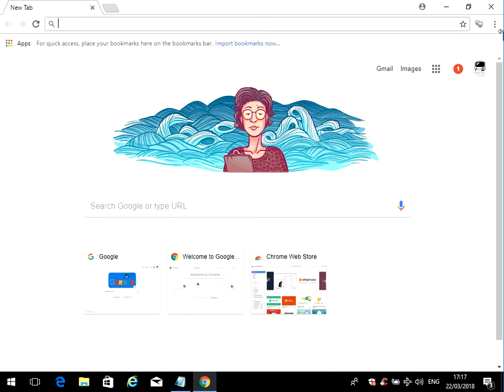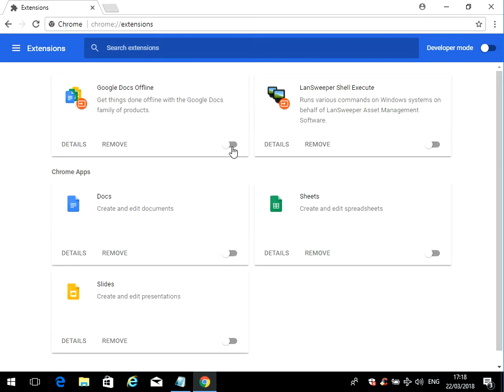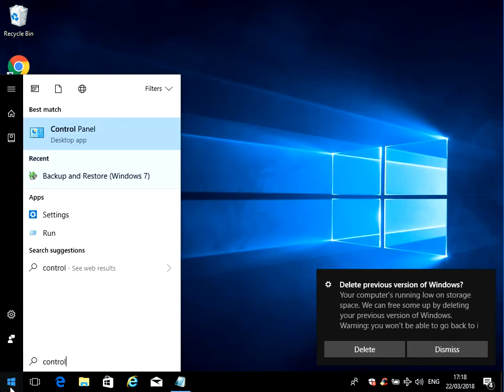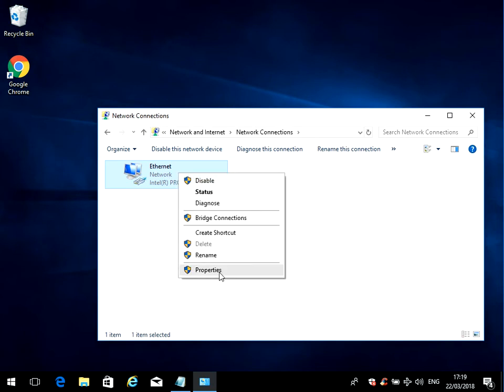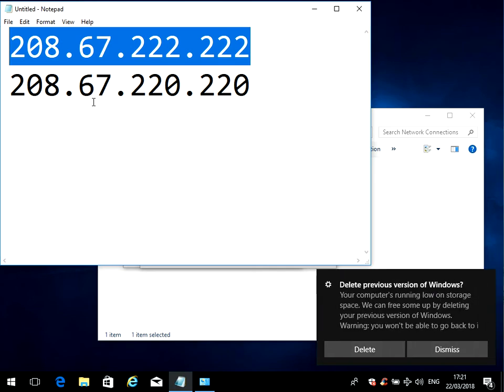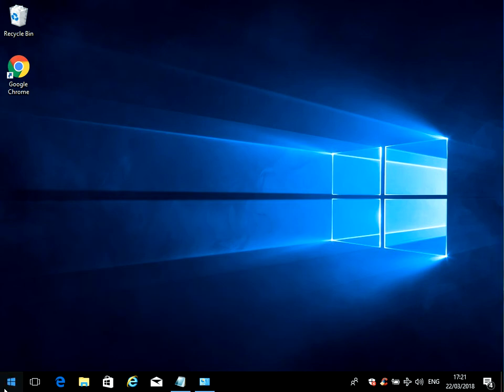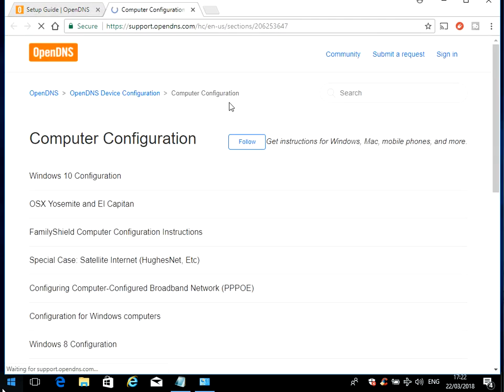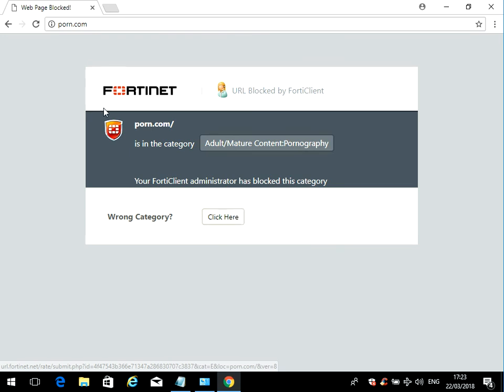How To Increase Your Internet Browsing Speed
Hi, In this video I will show you How To Increase Your Internet Browsing Speed

Thanks for watching this video How To Increase Your Internet Browsing Speed If you have any feedback please post it below and hit the like button if you found this video useful.